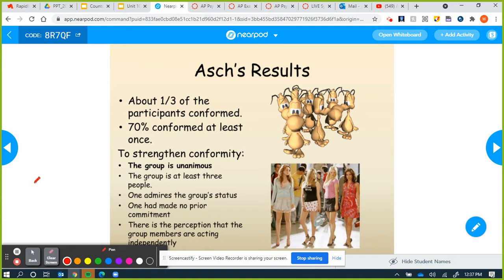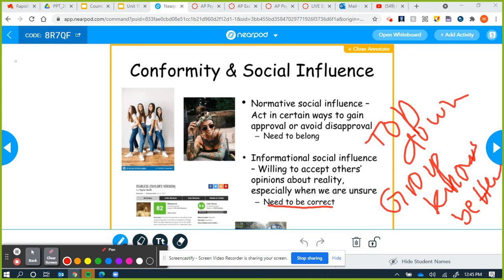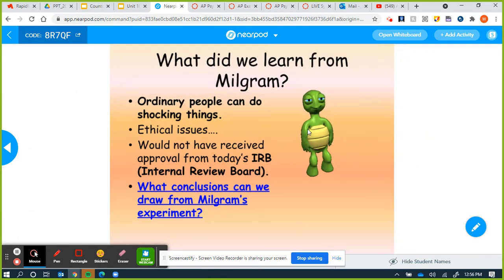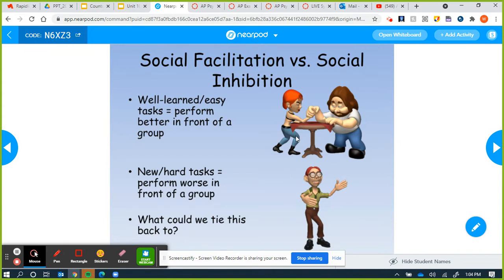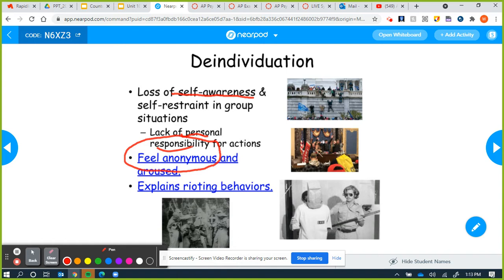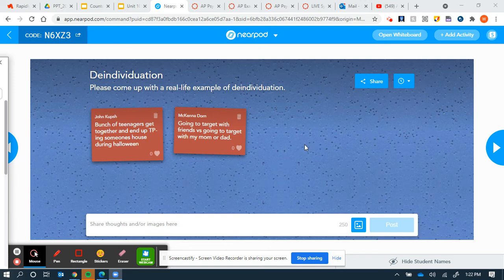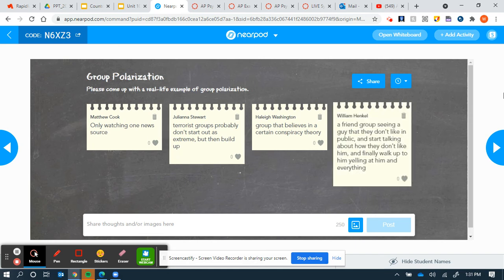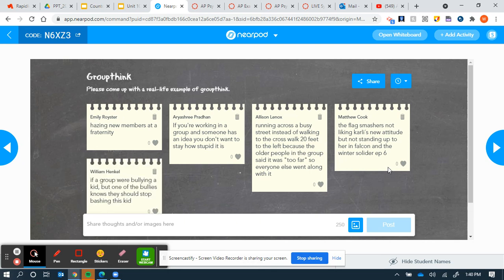Unit 10 Day 3 - Conformity, Obedience, & Group Behavior